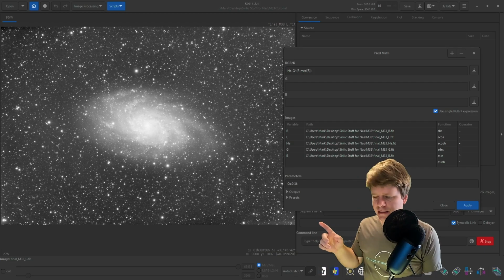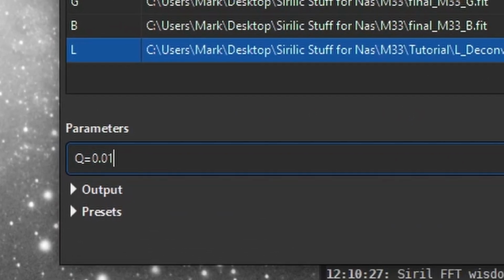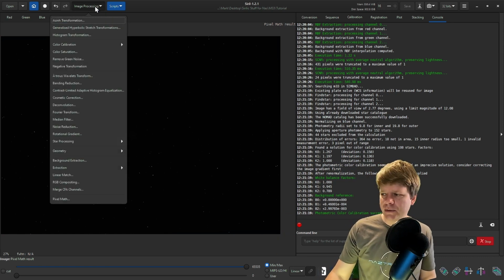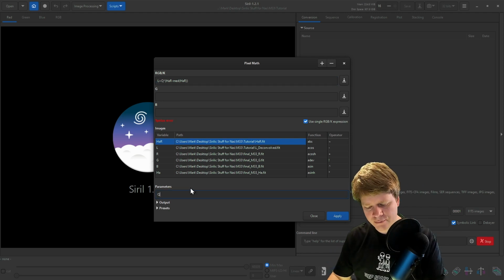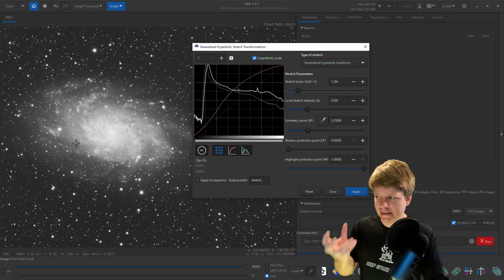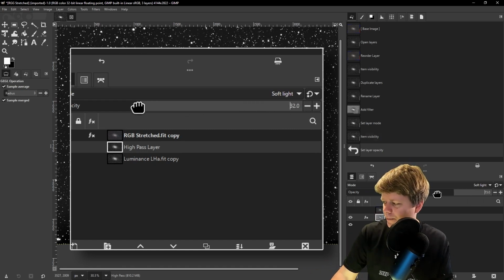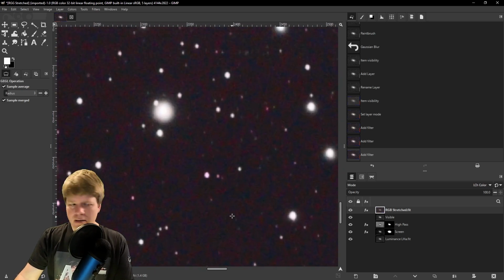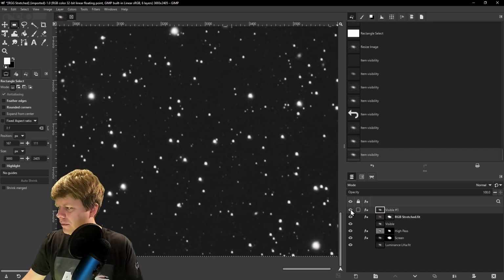No AI? No Problem! A processing Tutorial.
I've got a challenge for you! Process my M33 data (30 hours: 22 L, 3 RGB, 5 Ha) without using neural network AI tools! Can you do it? Here is a processing tutorial for the "Real Intelligence Challenge." I know that you can do better! Try it! The data are here on my github page:

Shoutout to the following channels featured in the shirts I wore. Check out their channels!

0.8x Reducer (mine is Orion, but this should be equivalent)